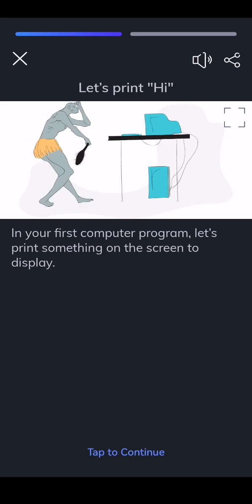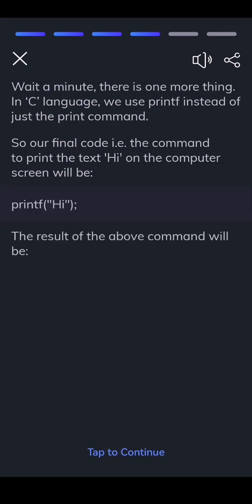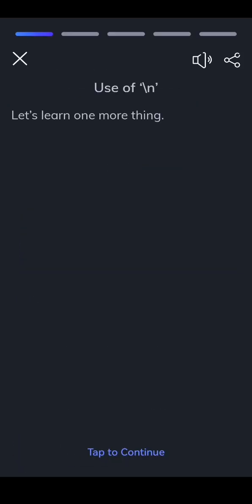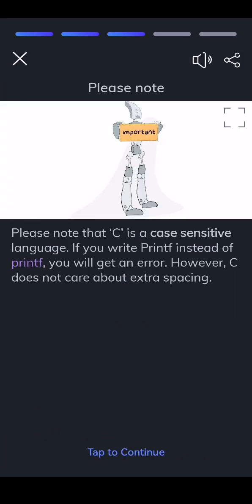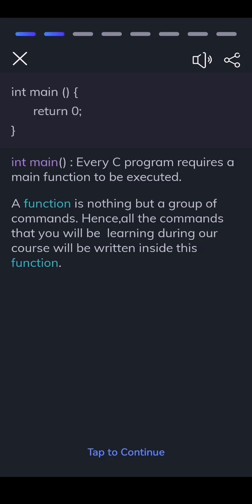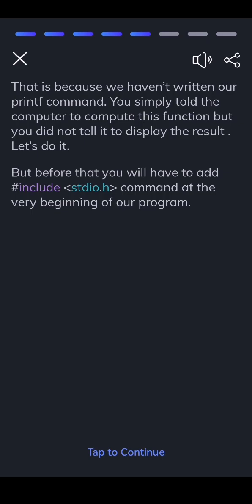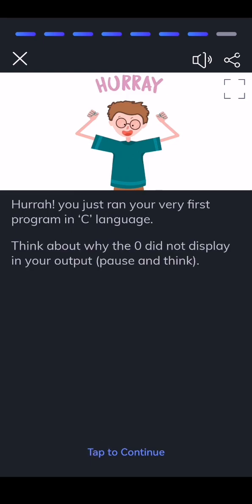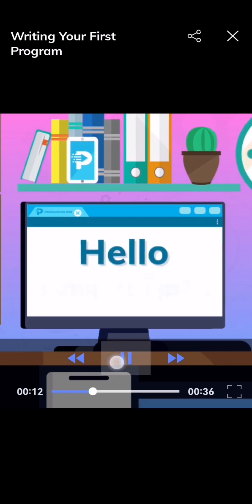Let's Learn C Programming with Programming Hub | Episode 2